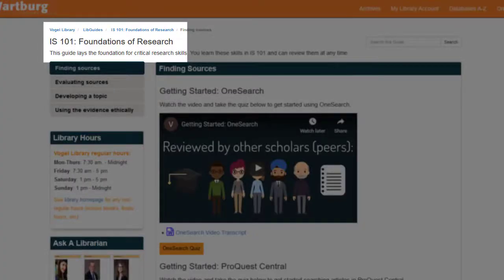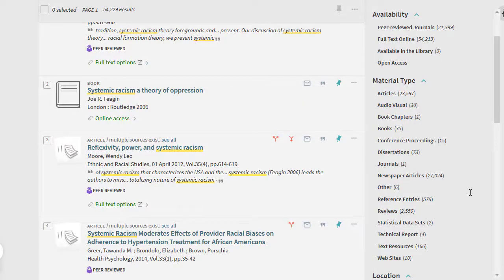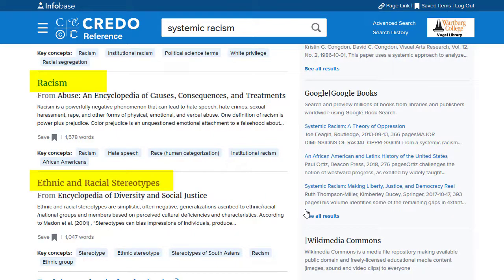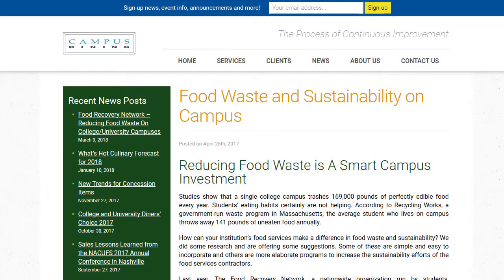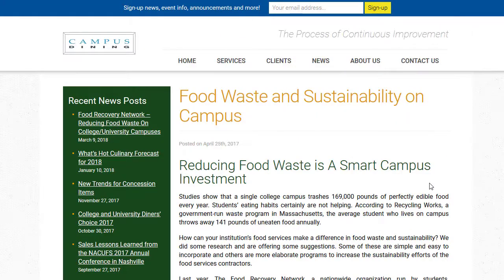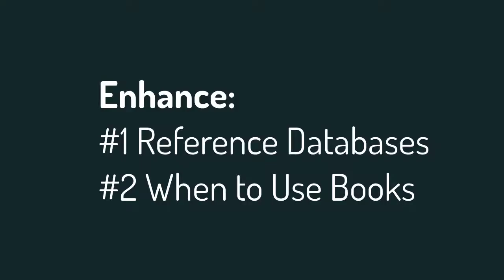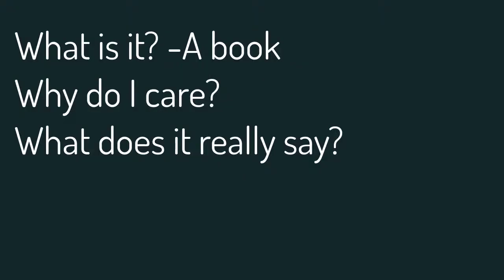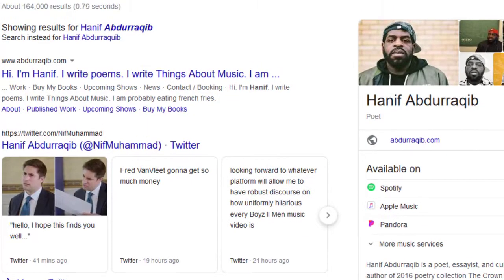Enhance Searching: Part 1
Learn more advanced ways to use books and reference sources